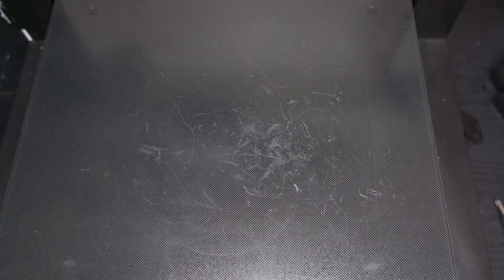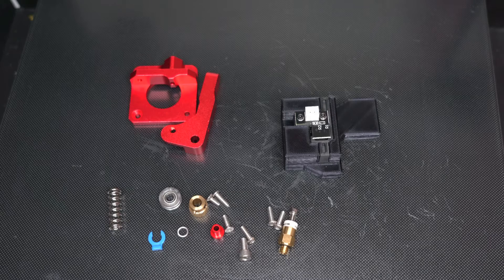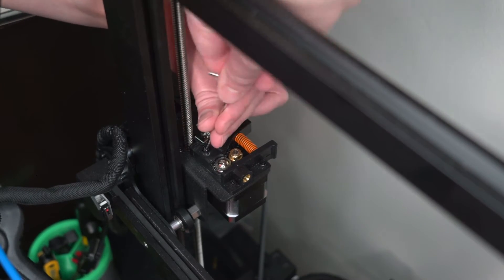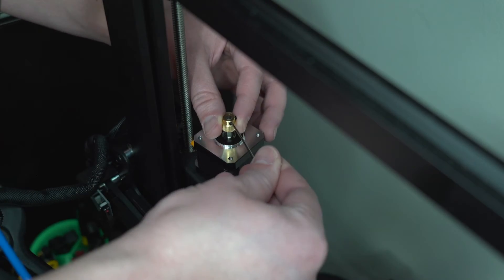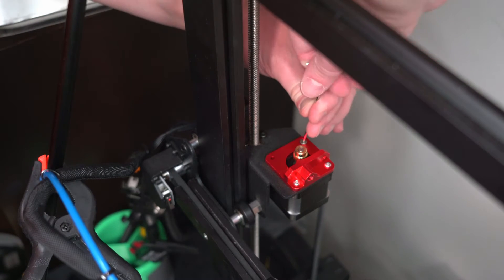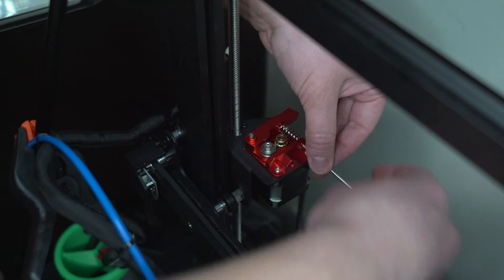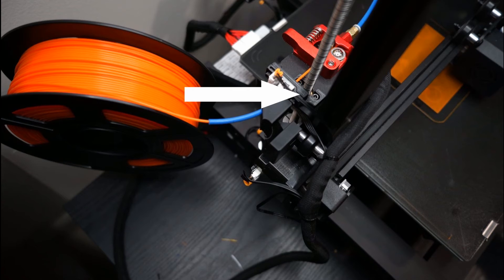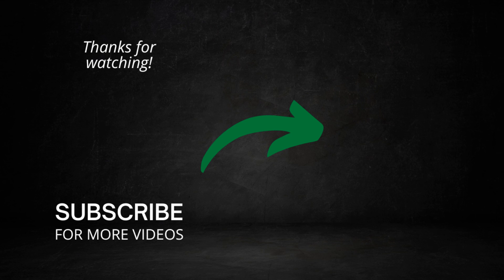How To Install an Aluminum Filament Extruder on the Longer LK5 Pro | Easy Tutorial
Upgrading to an aluminum filament extruder on the Longer LK5 Pro 3D printer is easier than you think. The plastic ones are notorious for cracking or losing integrity over time. In this video, I walk you through the process of how to remove the default extruder and install the Longer LK5 Pro Aluminum Filament Extruder.

This should be similar for most FDM 3D printers, but your mileage may vary by machine so please be sure to compare your printer setup to this video before using this guide.

Equipment/Supplies:

👉 Longer LK5 Pro Aluminum Extruder
👉 Sunlu PLA+ Filament
👉 M3 Nuts (only needed if you use the printable filament sensor mount below)
👉 M3x10 Bolt (only needed if you use the printable filament sensor mount below)
👉 Multi-pack of various M3 nuts/bolts (only needed if you use the printable filament sensor mount below)

Replacement Parts:
** You should have all of the tools you need that came with the printer (wrench and allen keys). If you are looking for replacements, these should work.

👉 Allen Key Set
👉 Thin Metric Wrench Set

Got a request for content that you'd like to see? 💯